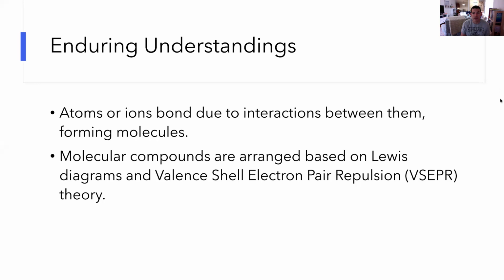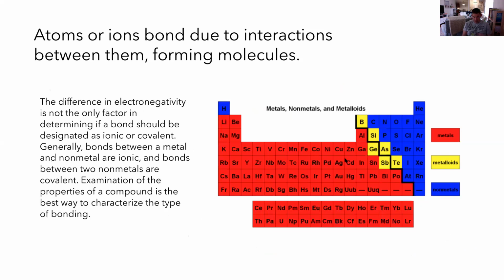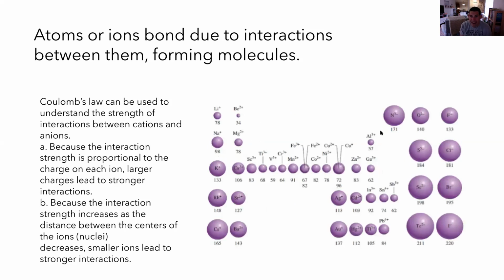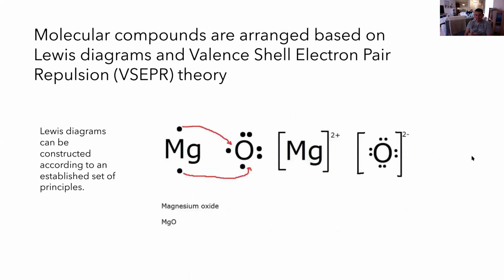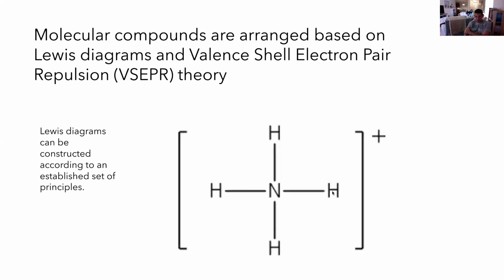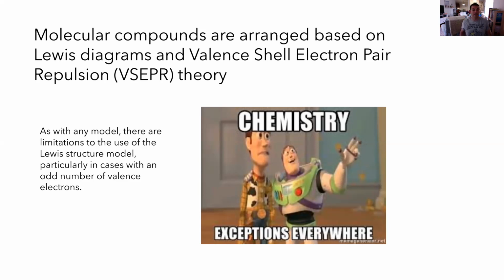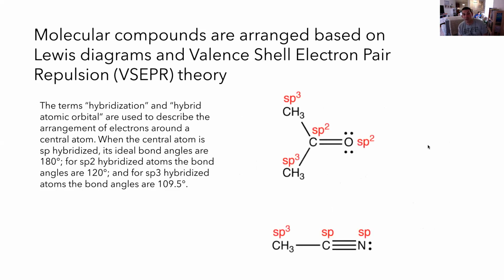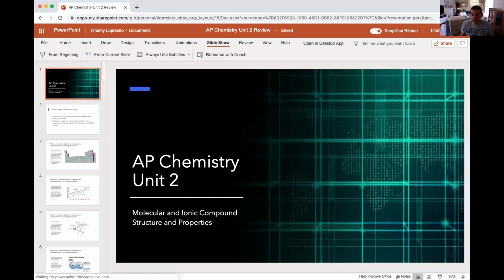AP Chemistry Unit 2 Review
Video notes reviewing unit 2 of the AP chemistry curriculum